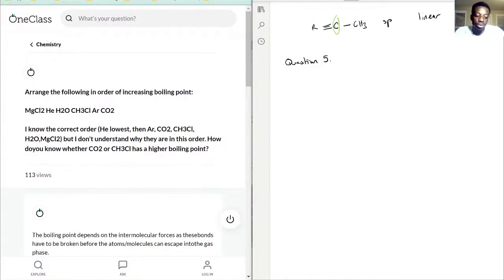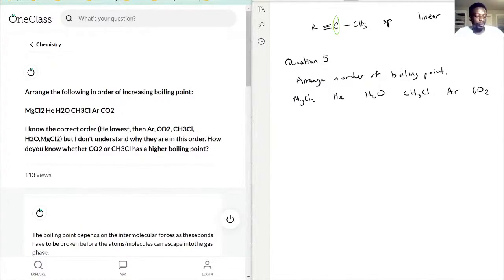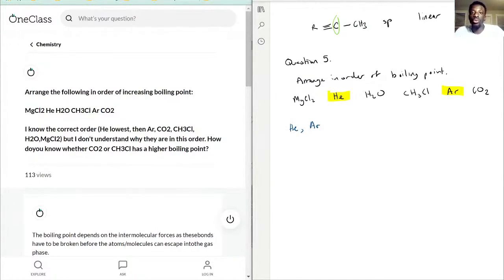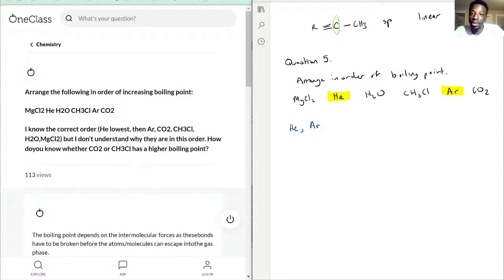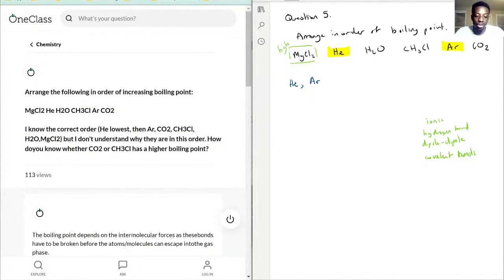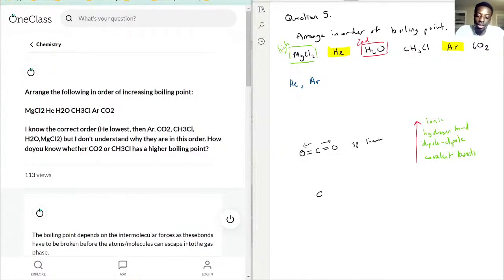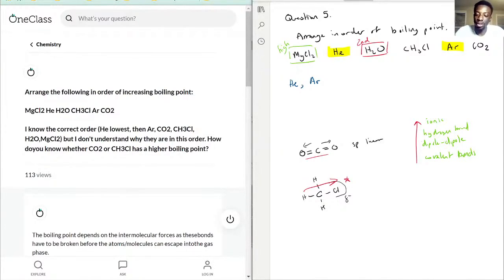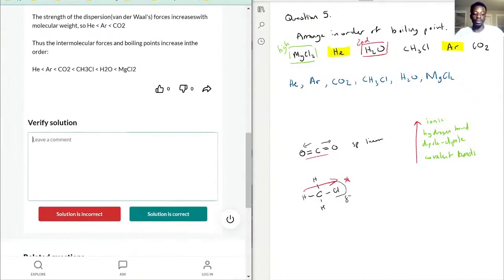Arrange the following in order of increasing boiling point MgCl2 He H2O CH3Cl Ar CO2 I know the cor